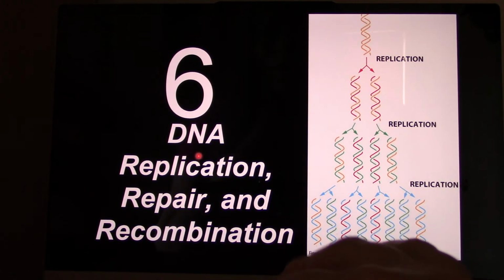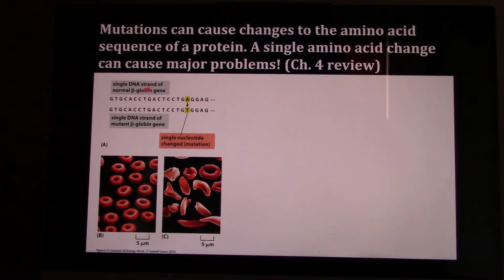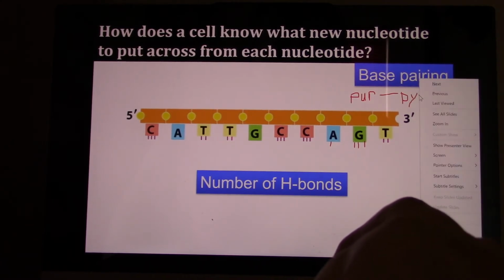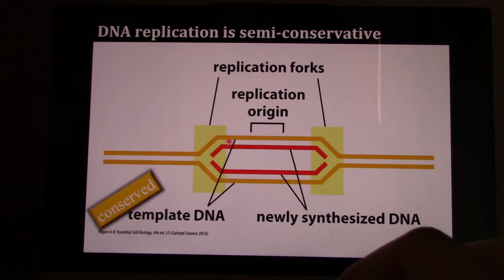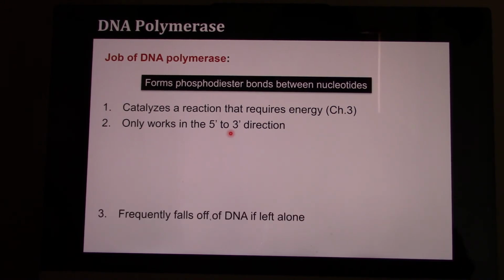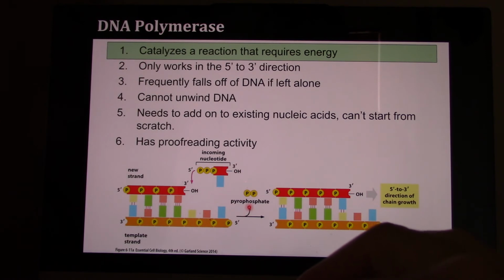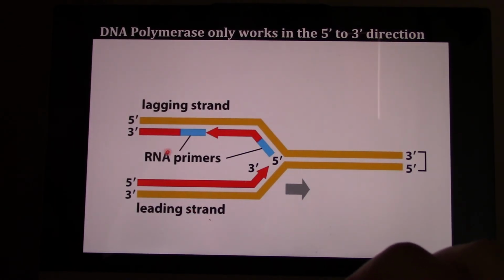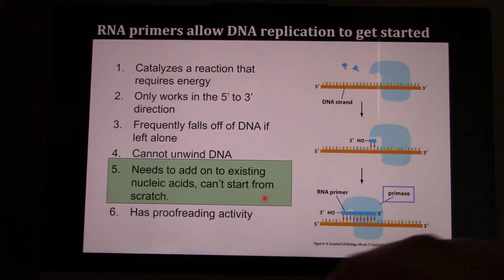Ch 6 DNA replication & repair Part 1 1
BIOL2200 Su2020 Chapter 6 DNA Replication Part 1-2.  This video is ~33 minutes long.  The second video for this Part 1 is ~1 minute long.